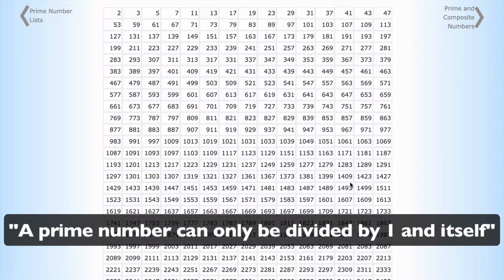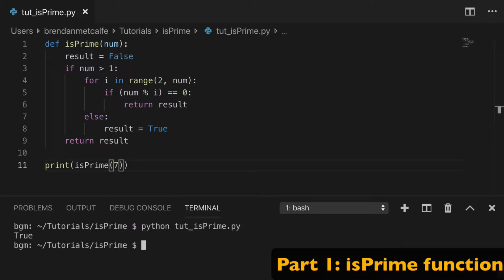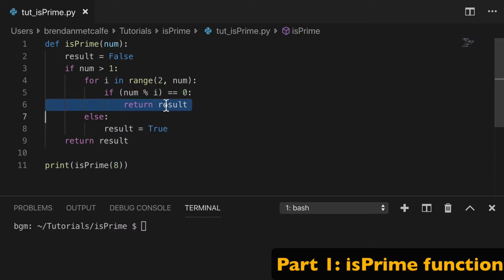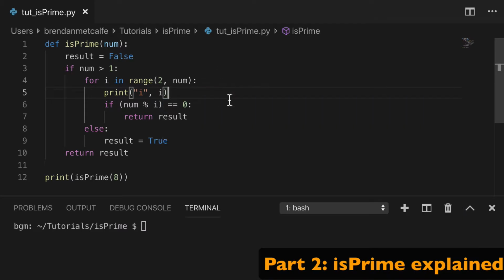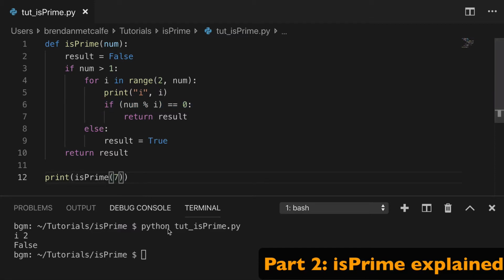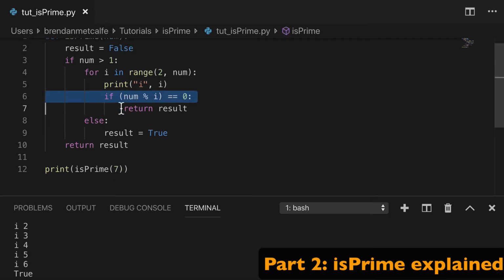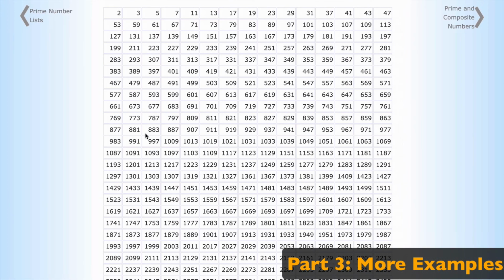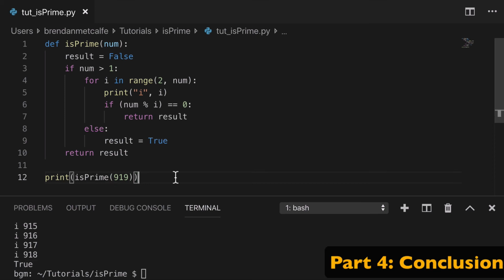Finding Prime Numbers in Python 3 Tutorial - Using Functions and For Loops (Interview Question)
Python tutorial on how to check prime numbers. We create a Python function that finds prime numbers. This is a common Python interview question.

You could even reuse the Python code to make a prime number generator or prime number algorithm.

There's also way more python programming tutorials for you.